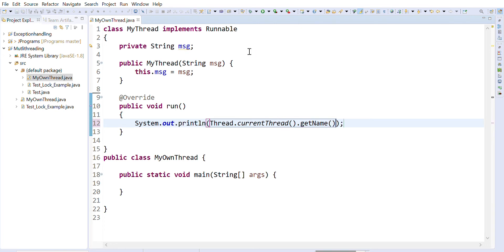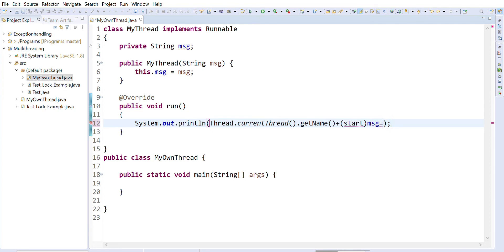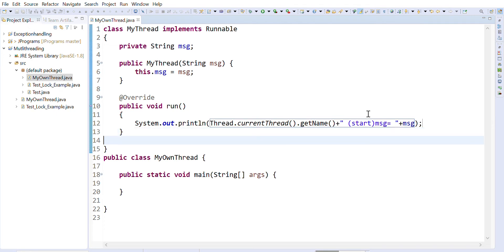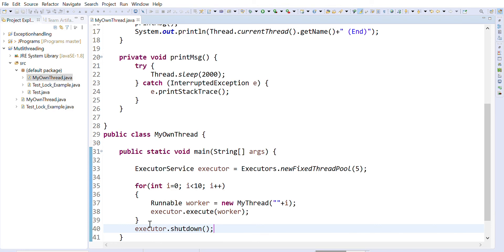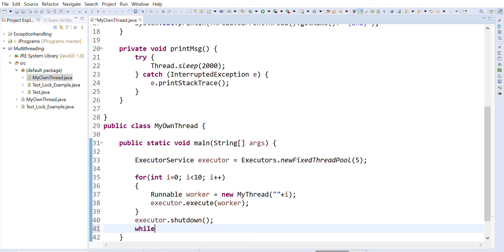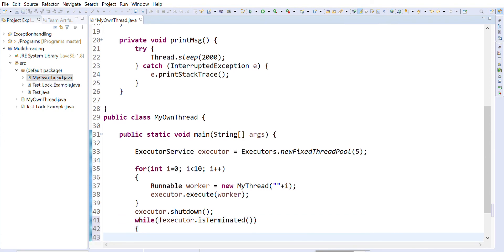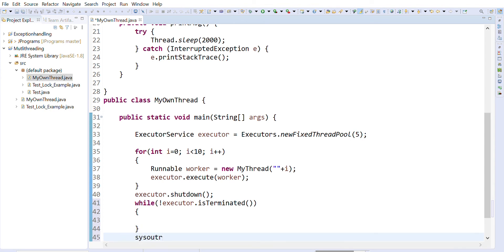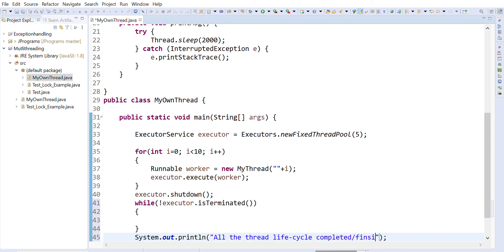What is ThreadGroup in java? What is Thread Pool in Java?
java tutorial: ThreadGroup in java